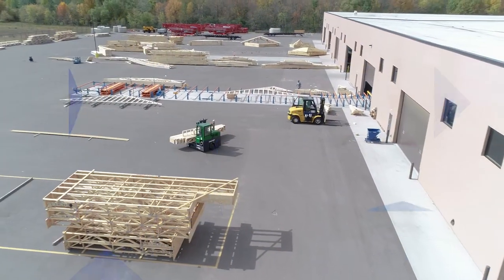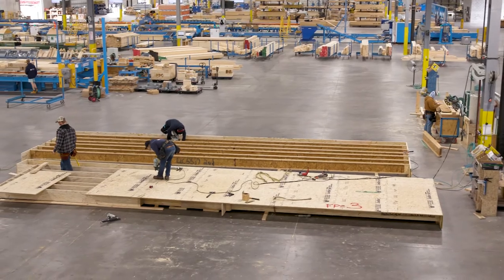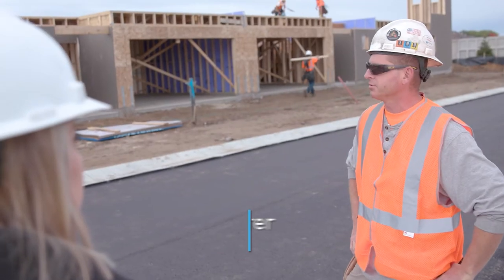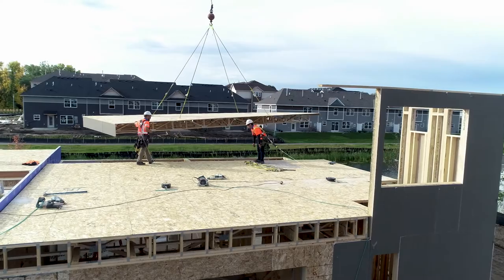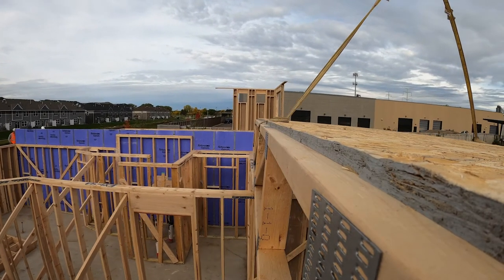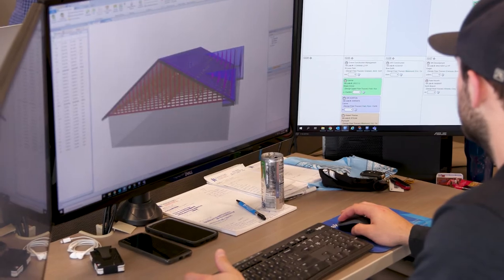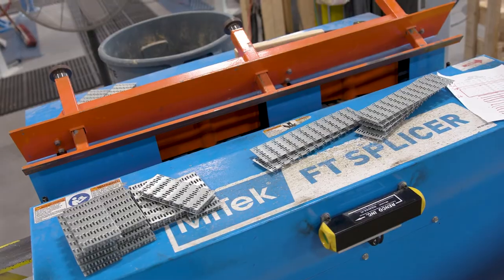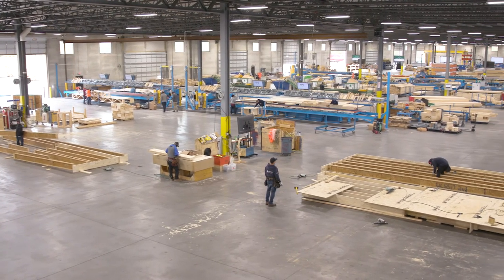JL Schwieters: Greater Predictability, Improved Control with Floor Cassettes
Always looking for ways to solve problems in the industry, John Schwieters looked to MiTek to help enable their use of Floor Cassettes with advanced software, automated machinery and partnership.  They gained greater control over the construction process, and better collaboration with the mechanicals, plumbing and HVAC trades to speed up overall cycle time. Now, they can install a single-family home floor in just an hour - down from a day with previous processes.